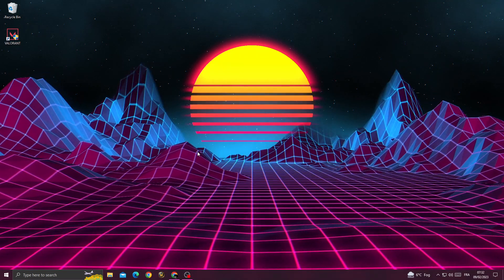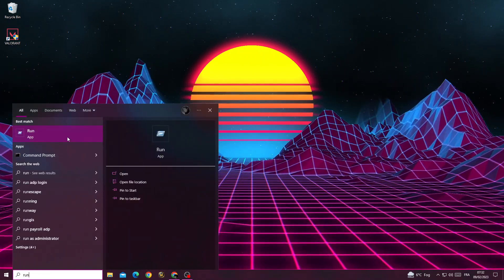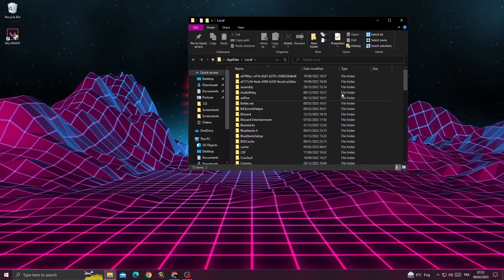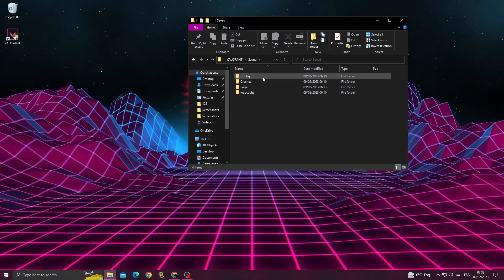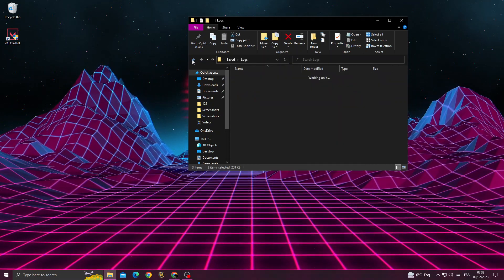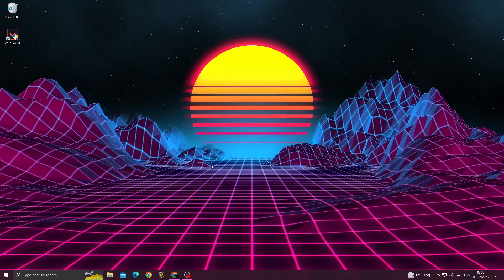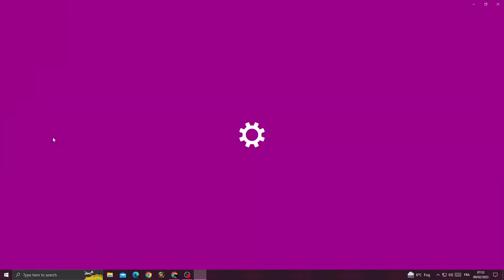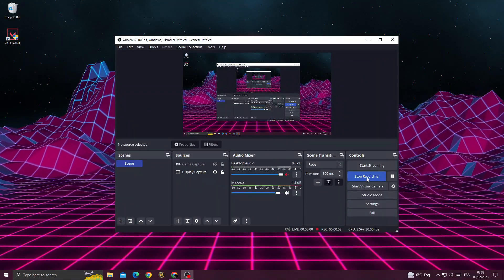How to Fix Valorant Error Code 3 - Connection Problem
in this video we discuss :